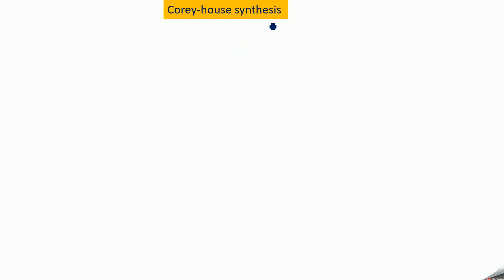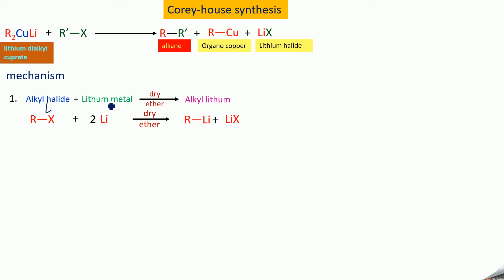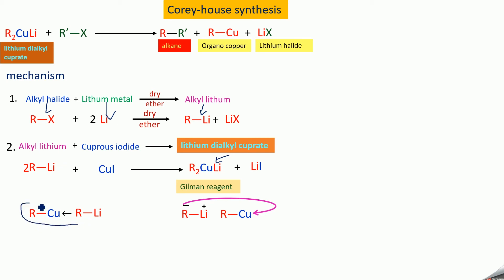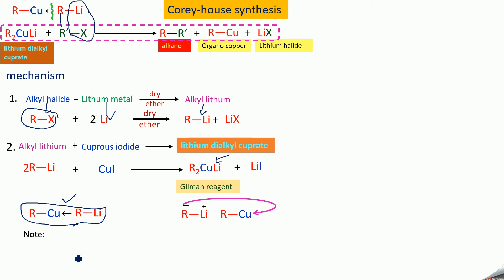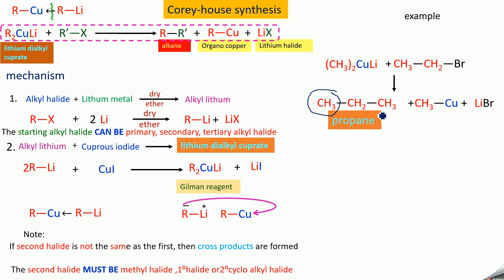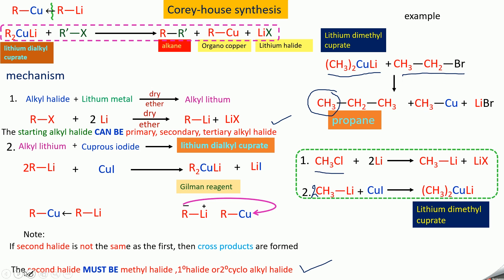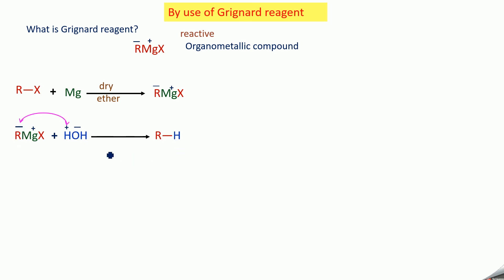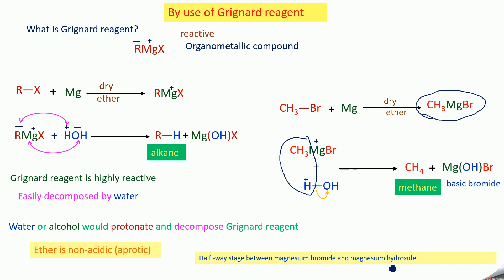Preparation of Alkanes - 3 (Corey-House synthesis, using Grignard Reagent)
Welcome to HighSchoolChem

This video is the Preparation of Alkanes from alkyl halide using Corey-House synthesis with its mechanism and using Grignard reagent with examples based on the newly introduced syllabus for 11th Students by TamilNadu. . .

Leave your doubts in the comments section and we will try to answer them as early as possible.